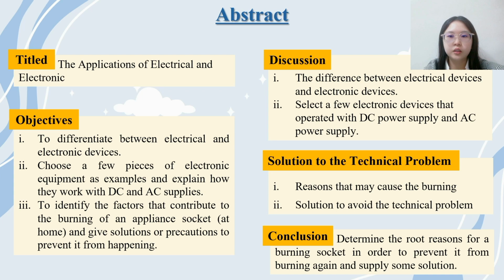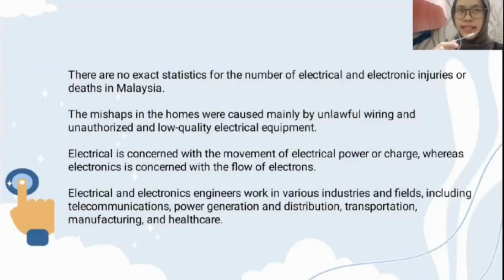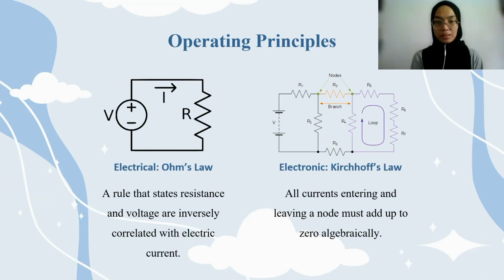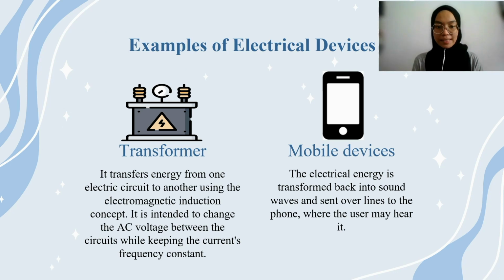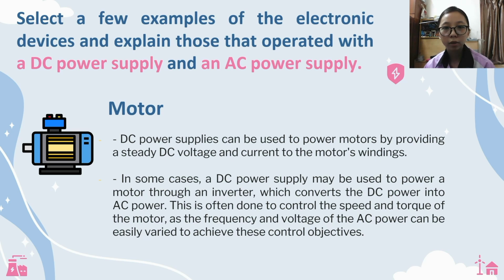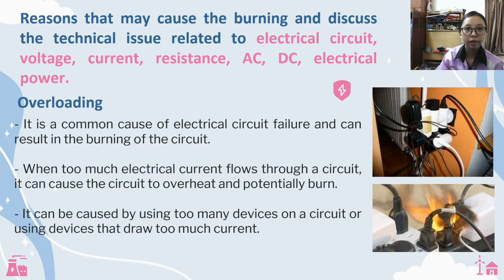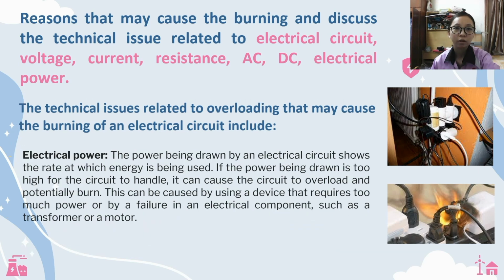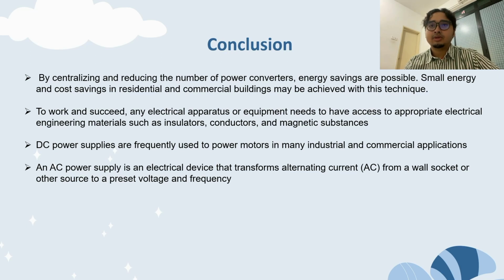BENG 3013: ELECTRIC AND ELECTRONIC PRACTICES (GROUP7_GROUP ASSIGNMENT PERSATATION)